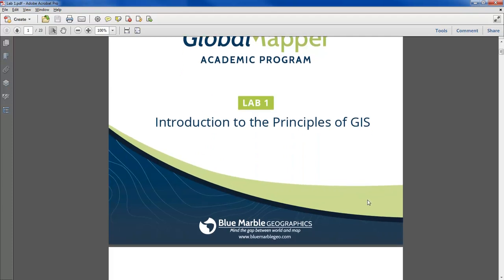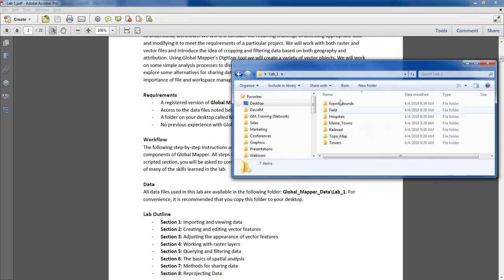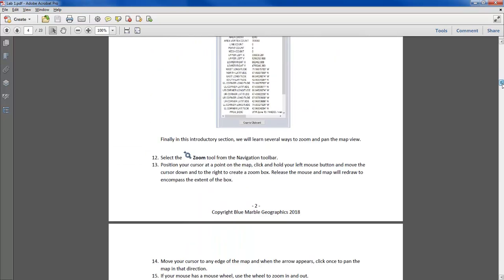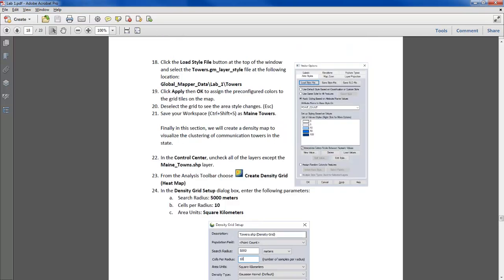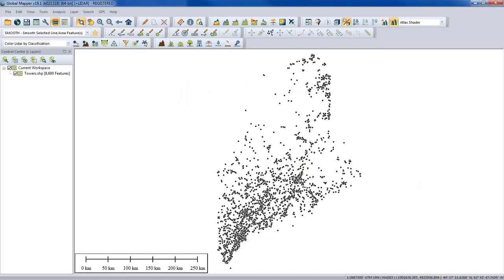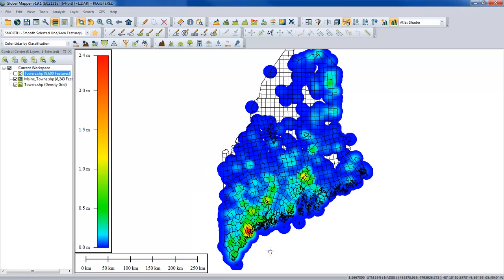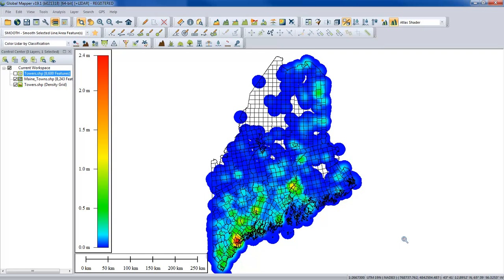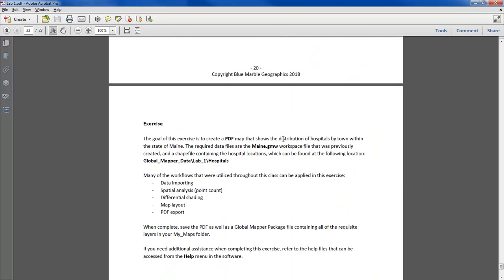Global Mapper Academic Programs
Since the introduction of the free Global Mapper academic licensing program in early 2017, countless U.S. and Canadian colleges and universities have adopted Global Mapper as their go-to GIS software for classroom and lab instruction. In this brief presentation, we explore the various aspects of the Global Mapper Academic Program including the updated free curriculum materials and student scholarship program.